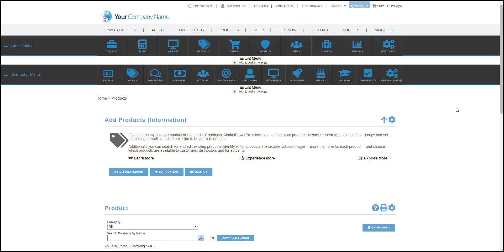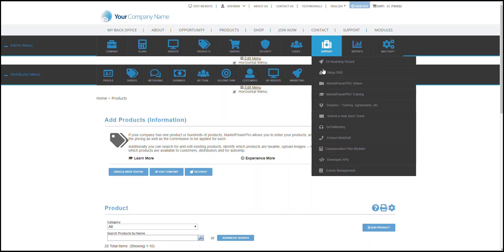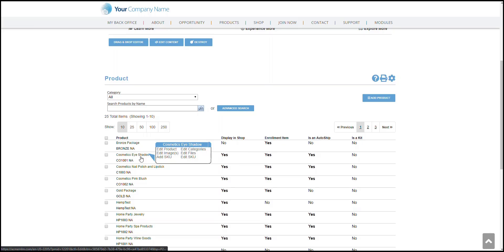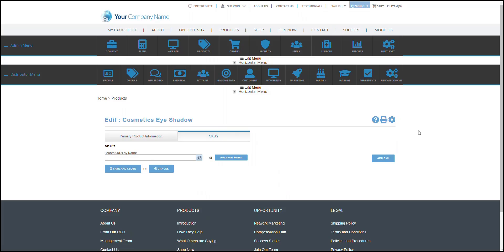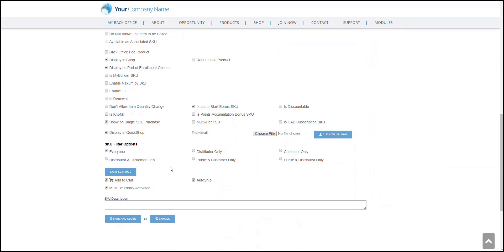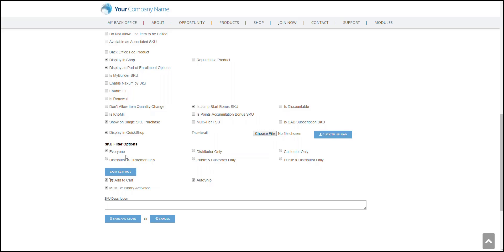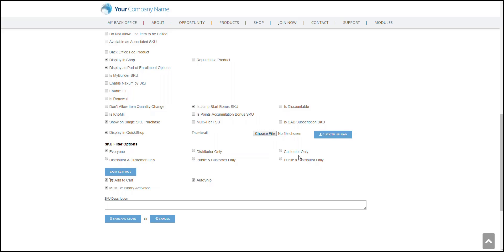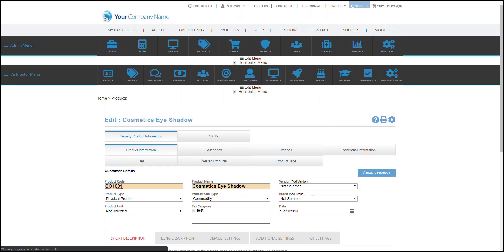How to use the SKU Filter Options in MarketPowerPRO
In this video, MultiSoft Trainer Sherwin demonstrates how to use the SKU Filter Options for display in the MarketPowerPRO MLM Software Platform